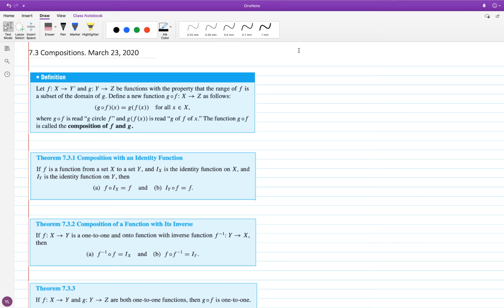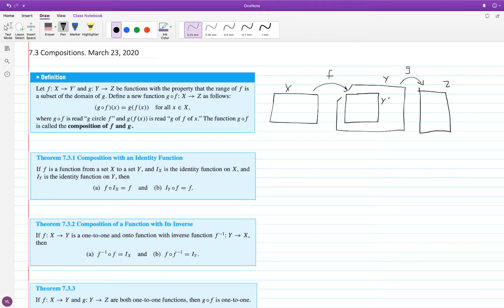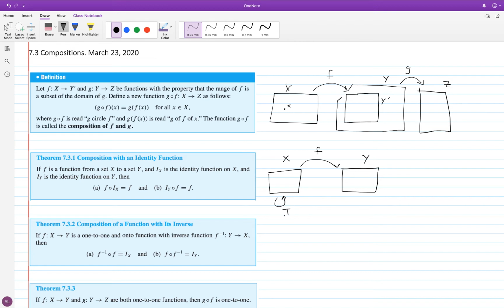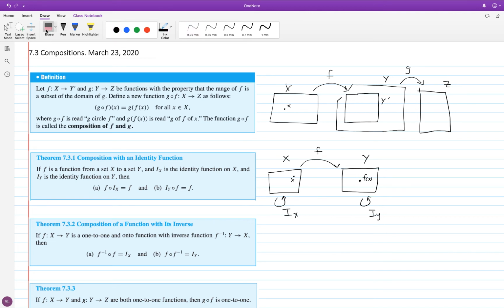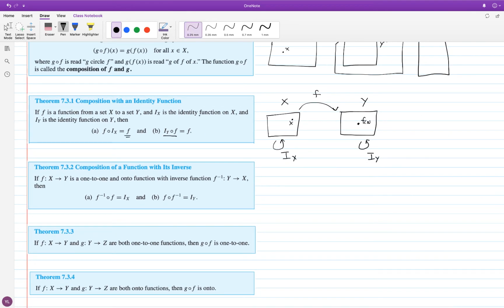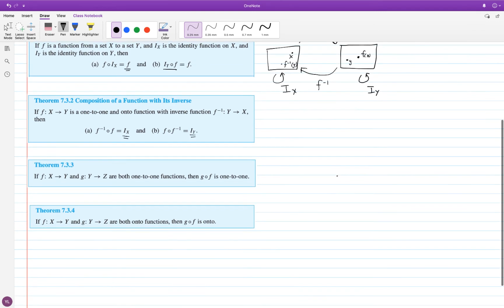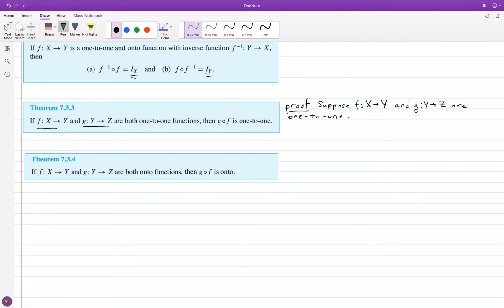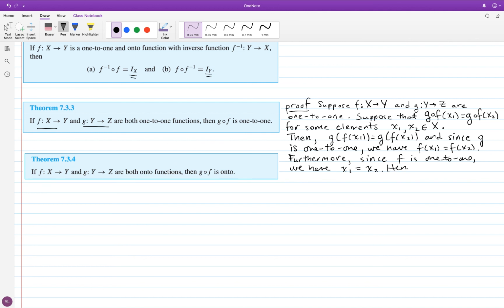MST 117 7.3